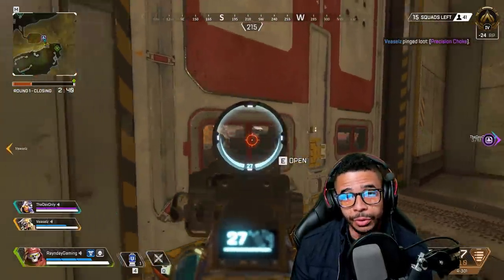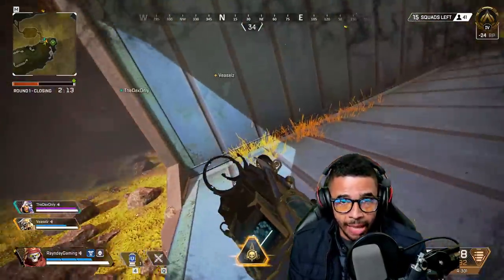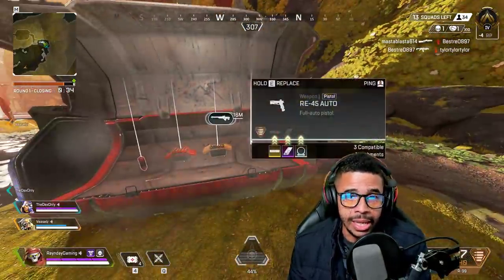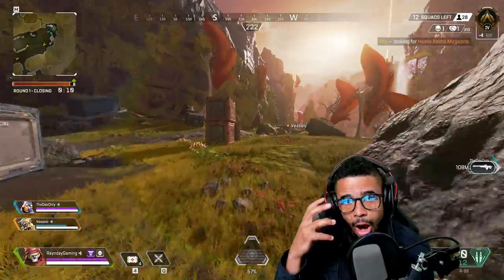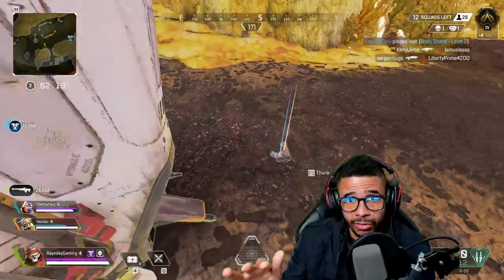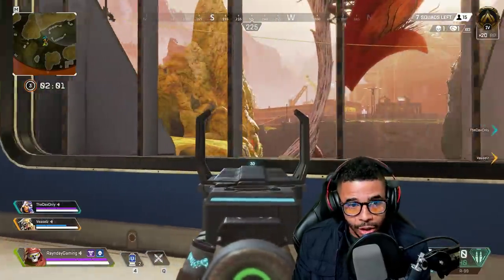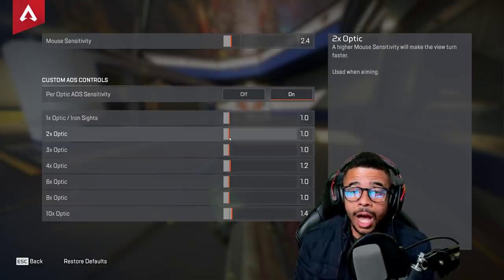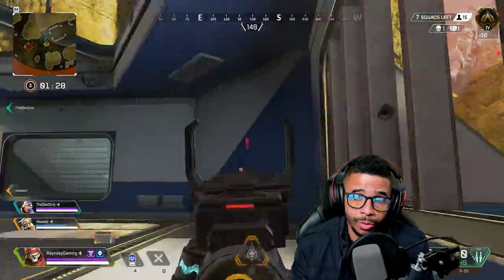5 Tips to INSTANTLY Accelerate YOUR Performance in Apex Legends Season 4!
Instantly Accelerate Your Performance In Apex Legends! These tips will improve your game today, without waiting for your aim training to pay off down the road. Most players never use these tips. | Twitter